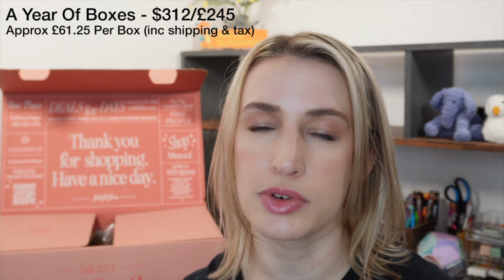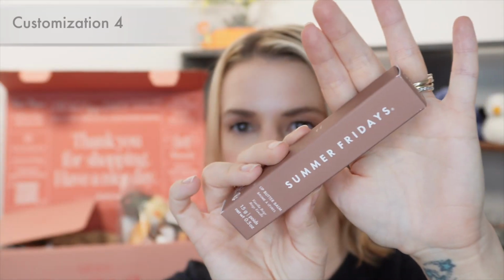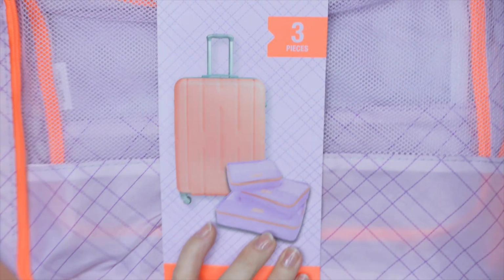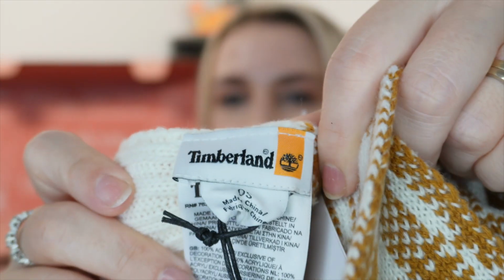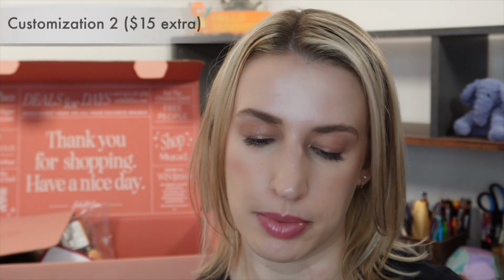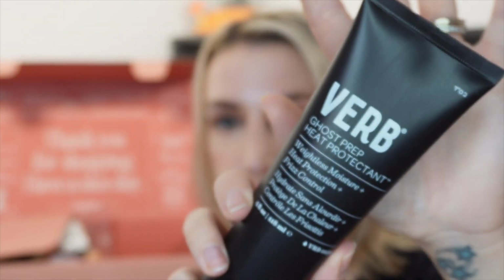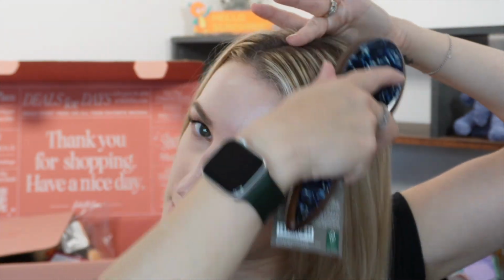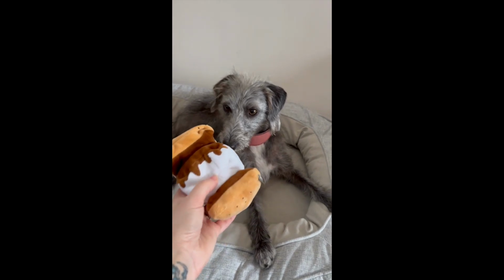Fab Fit Fun Fall 2023 UK Unboxing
🍂 Let's unbox the Fall 2023 box together!

🎁 The Fab Fit Fun subscription now ships to the UK! 🇬🇧